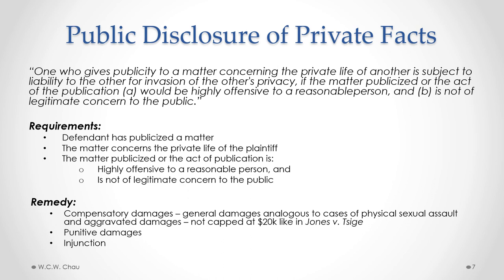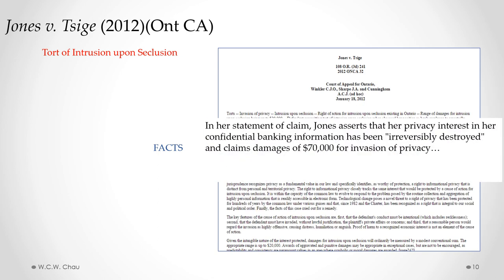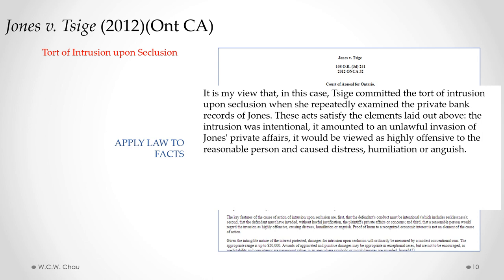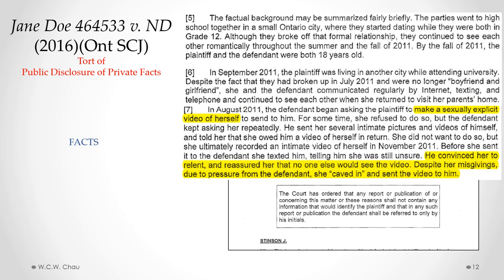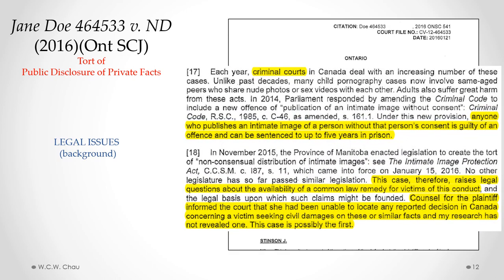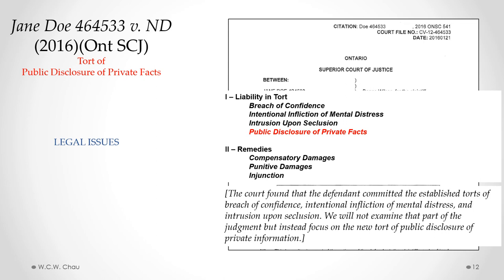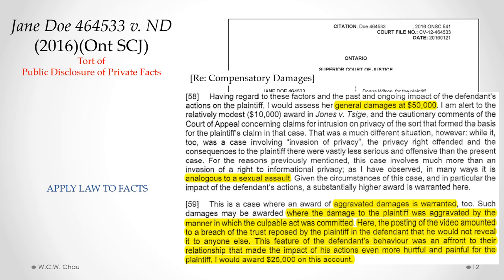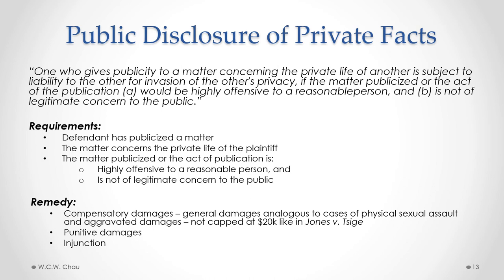Business Law: Module 3A, Part C - Privacy torts (Acc. Grad. Cert.)